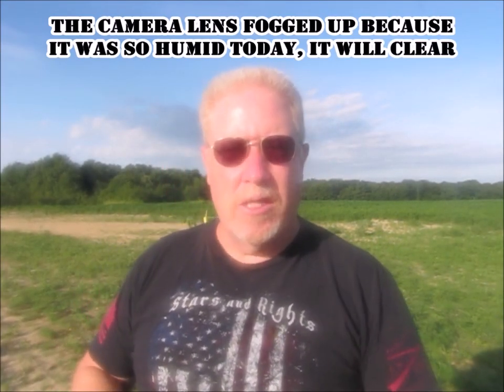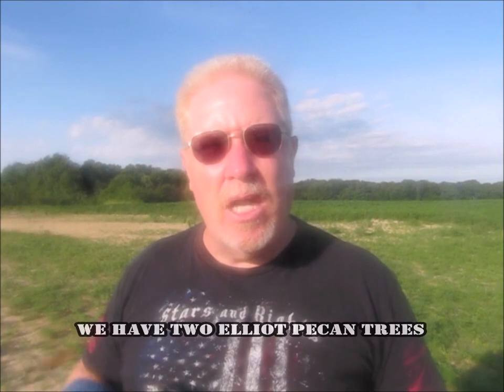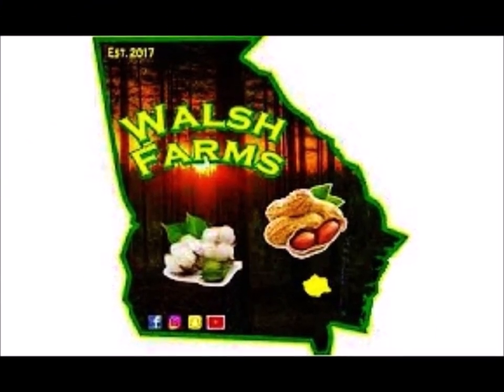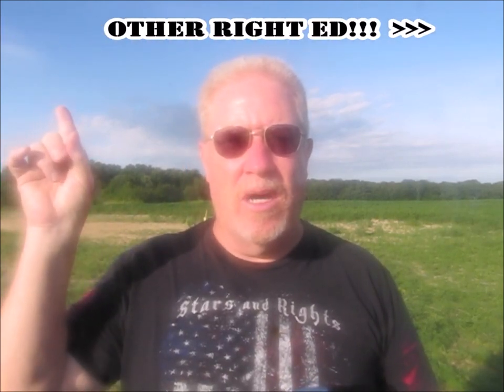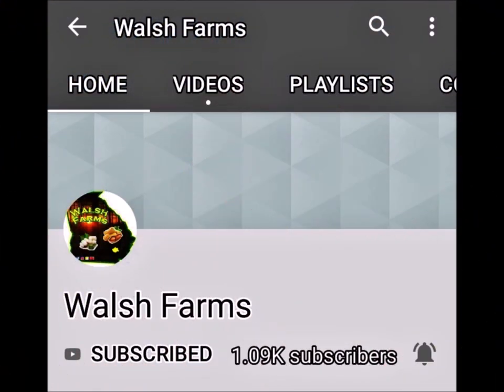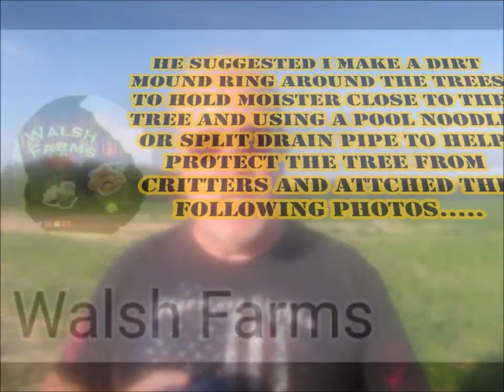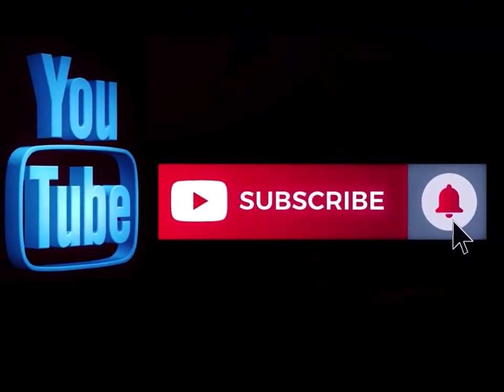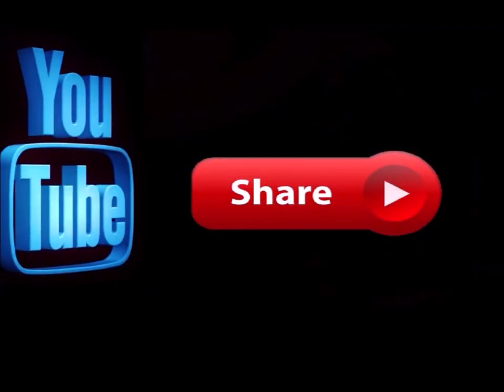Making Happy Trees - Elliot Pecans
Making Happy Trees, or at least healthy ones,  In this video I make some improvements to the area around the Pecan trees to help improve moisture retention and providing a barrier against nutrient robbing weeds.

A big thank you to Tony Walsh of Walsh Farms (link below) for his advice and encouragement as our Food Forest begins to take shape.